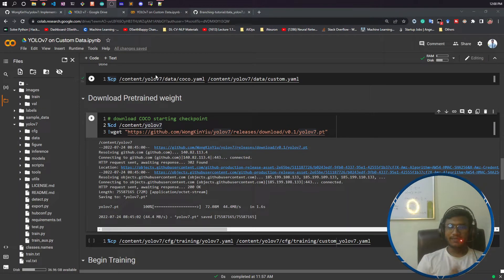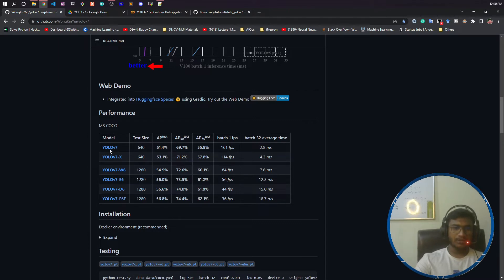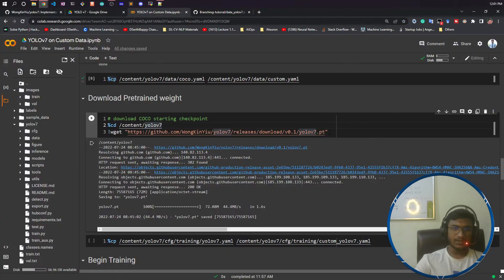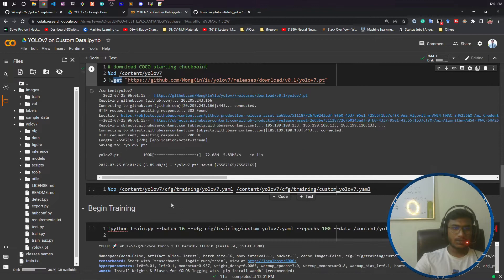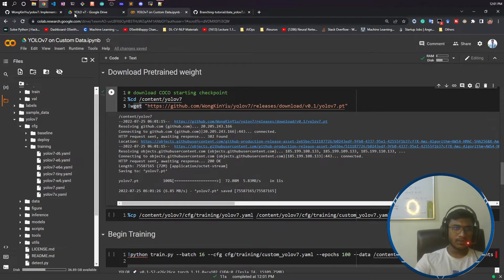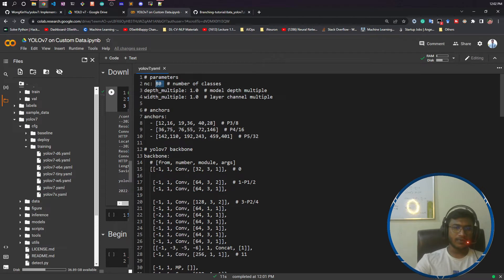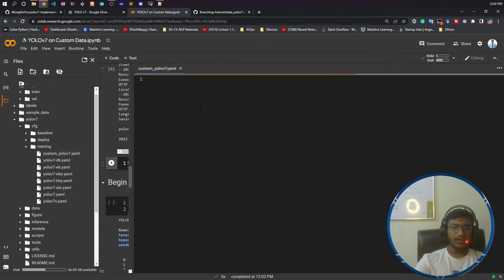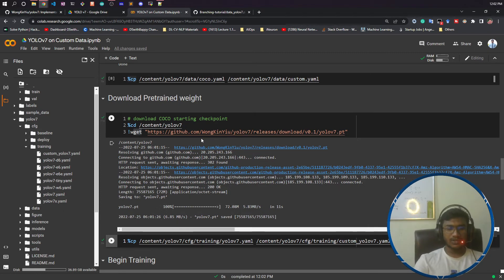5. Download & Configure Pretrained Weight Yolo v7 | Object Detection | Computer Vision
Thanks!

YOU JUST NEED TO DO